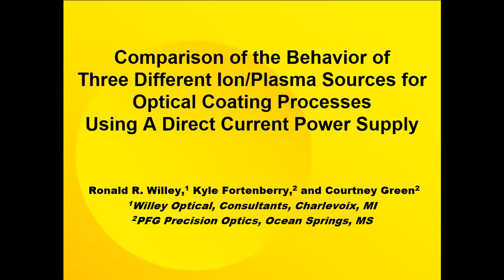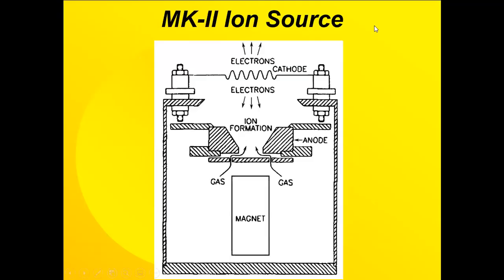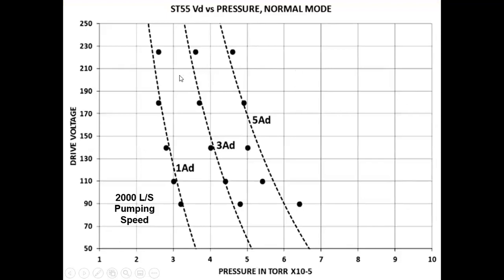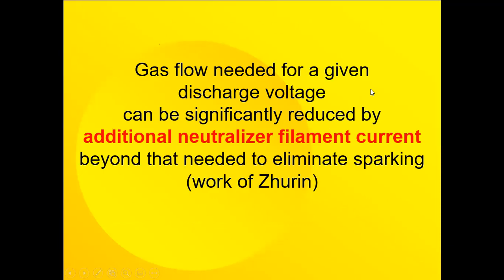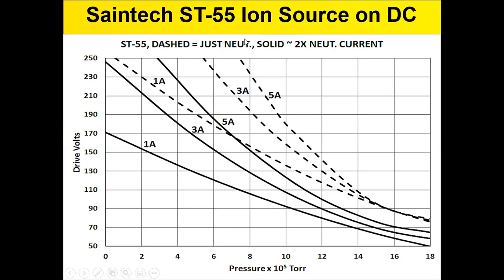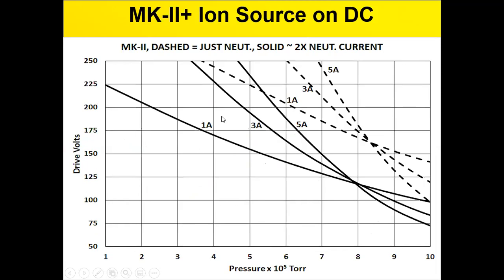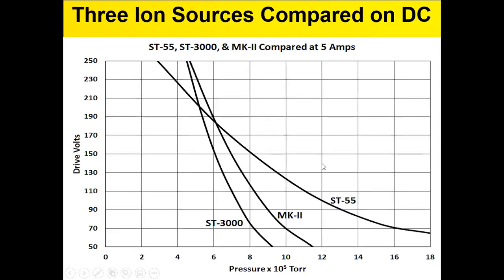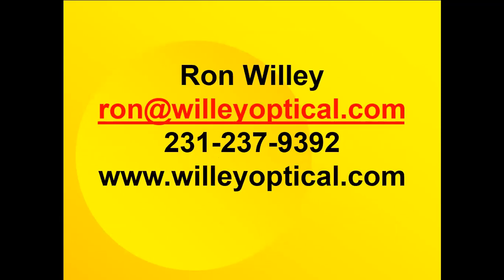R. Willey-Optical Coatings-Comparison of the Behavior of Three Different Ion/Plasma Sources for...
Ronald R. Willey, Kyle Fortenberry, Courtney Green
1Willey Optical, Consultants, Charlevoix, MI; 2PFG Precision Optics, Ocean Springs, MS
The Saintech ST-55 and ST-3000 ion/plasma sources have been compared in the direct current mode with a Veeco MK-II+ source. The Saintech sources have normally been operated in a rectified AC mode, so that it has not been practical to compare these with the common DC ion-sources such as the MK-II. The ST-55 in its AC mode had been compared at the SVC meeting in 2017 with a EH400 and EH1000 Kaufman & Robinson ion sources and a Veeco MK-II+ ion source. The Kaufman & Robinson DC power supply was used for all three of the sources tested in this latest round. The use of higher than minimum neutralizer current was also employed in these tests as it was in the 2017 tests per the suggestions of Zhurin. This practice reduced the chamber pressure and drive voltage beneficially in all operational cases which should greatly improve the deposition processes.